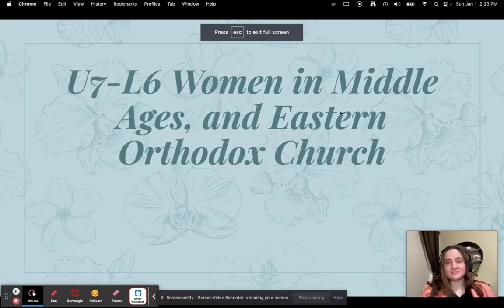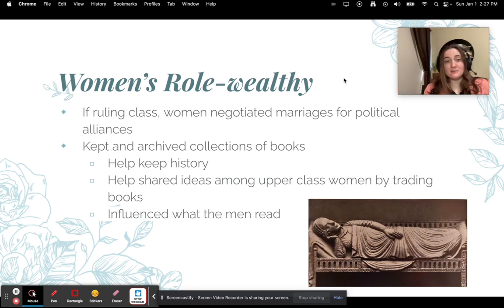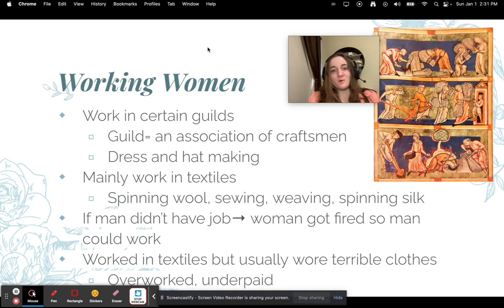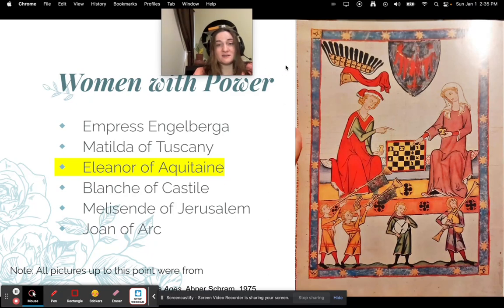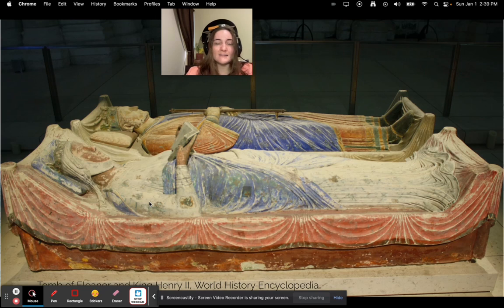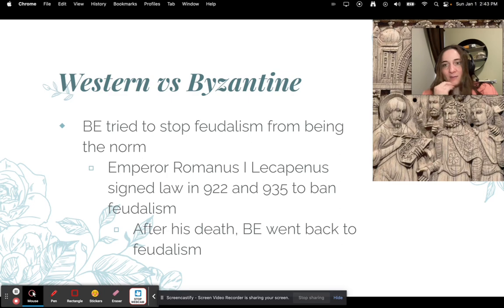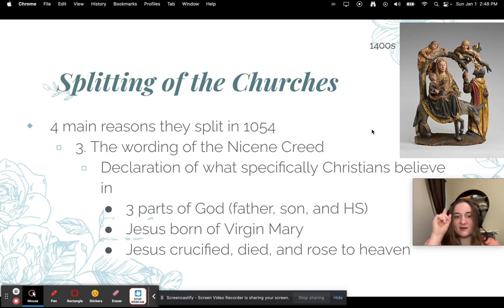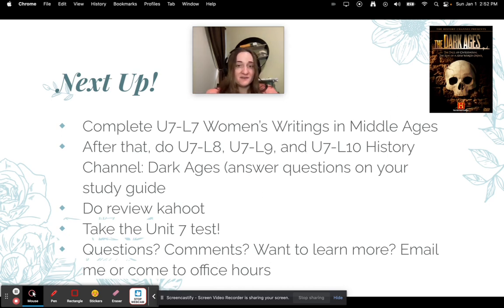U7-L6 Women in Middle Ages and Eastern Orthodox Church